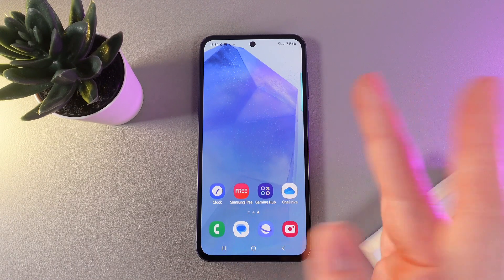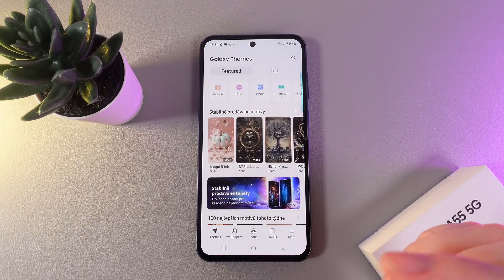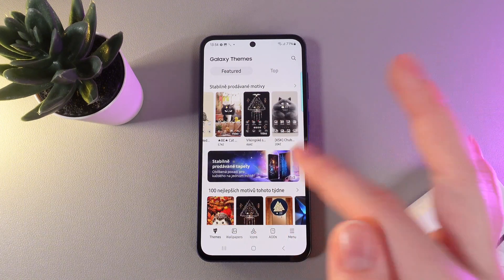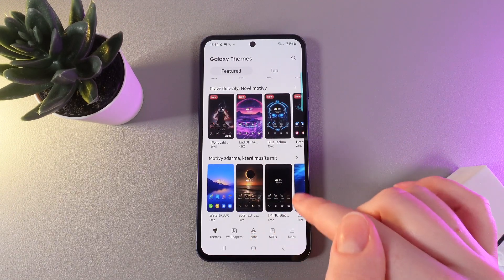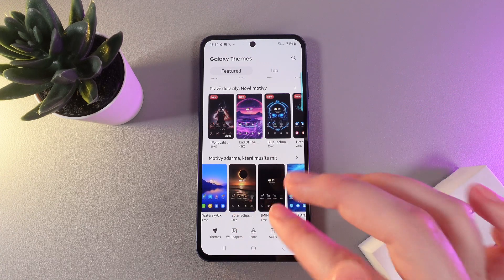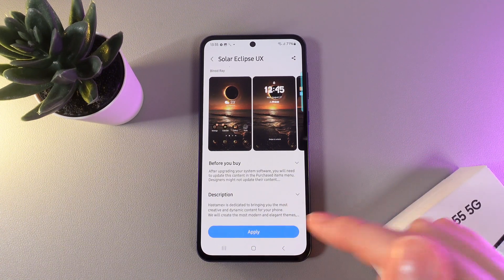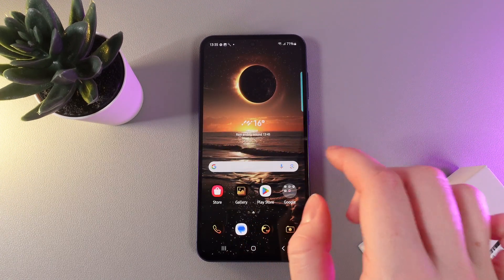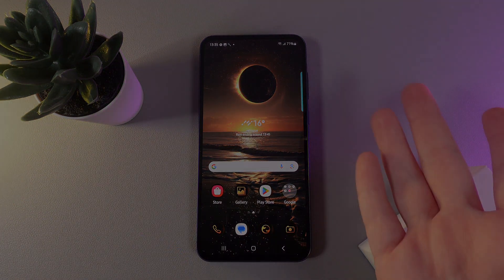How to Change Theme on Samsung Galaxy A55 5G | A Quick Guide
Want to give your Samsung Galaxy A55 5G a fresh new look? This video will guide you step-by-step on how to change and customize themes on your device. Discover how to personalize your phone with different styles, colors, and layouts that suit your taste. Whether you want a sleek modern look or something fun and bold, follow this tutorial to transform your Galaxy A55 5G in minutes. Perfect for making your phone truly yours!